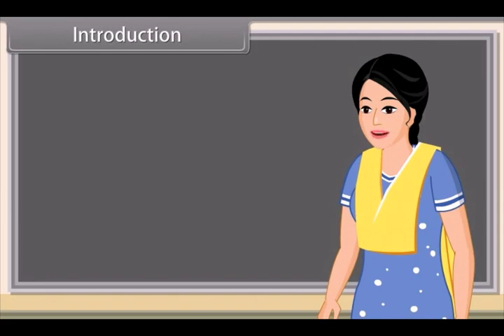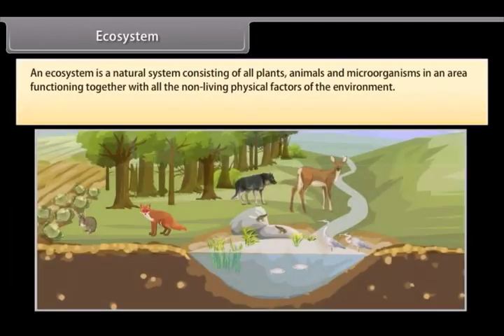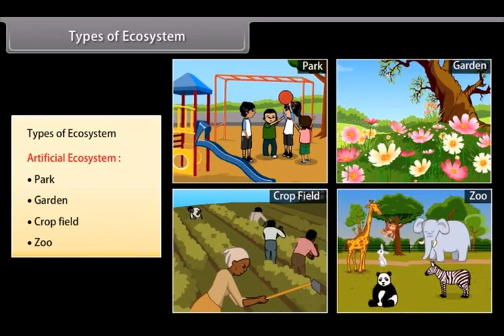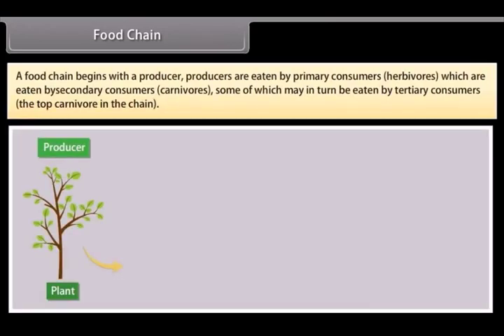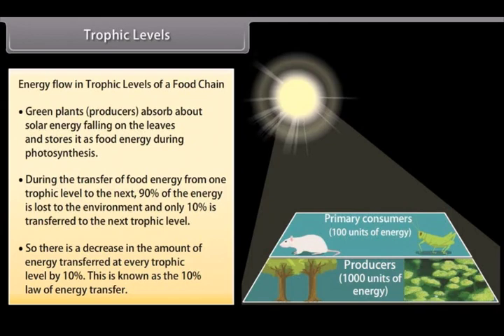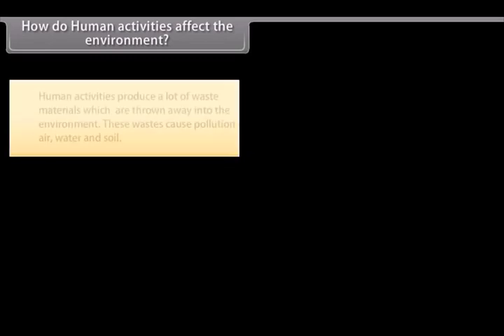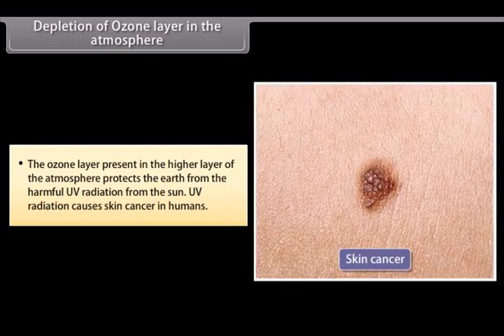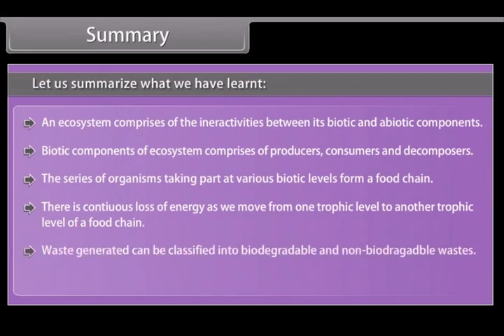Our Environment | Biology | Class 10 Science